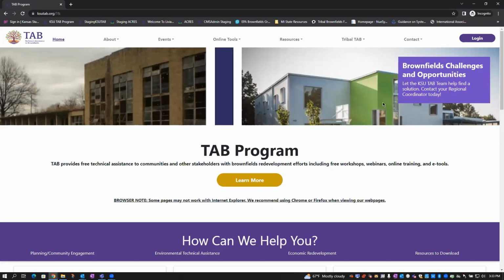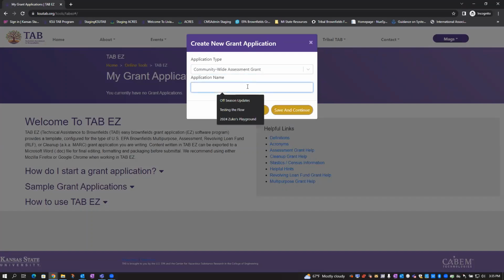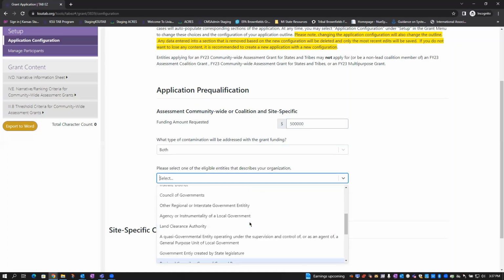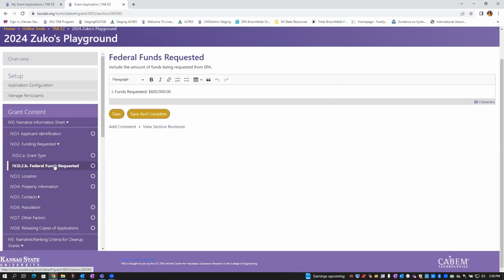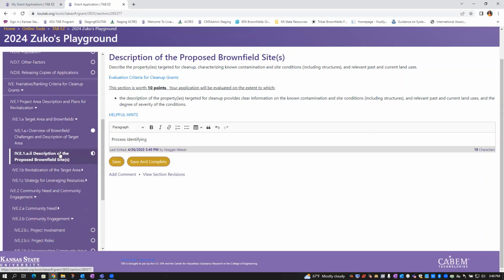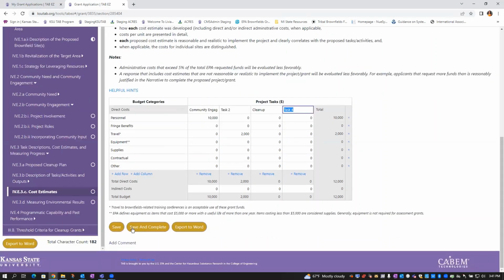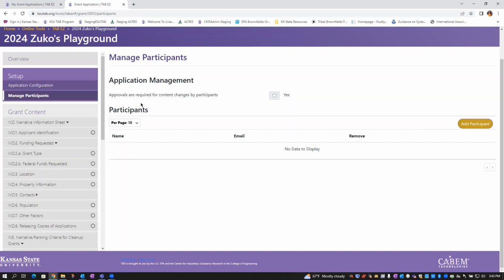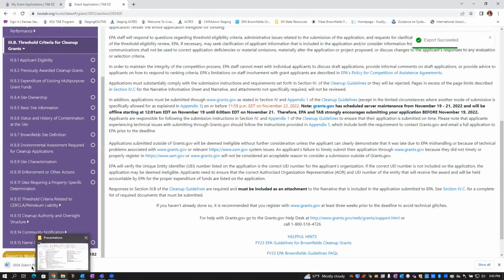2023 TAB EZ Tutorial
TAB EZ: Brownfields Grant Writing Tool. This online tool helps streamline and simplify the grant writing process when applying for EPA brownfields multipurpose, assessment, revolving loan fund and cleanup (MARC) grants. TAB EZ helps level the playing field for smaller local governments and communities — and giving them a better chance of obtaining grant funds — by providing a framework for proposals as well as strategies and tips to save time.

To learn more about TAB EZ or to use the tool,